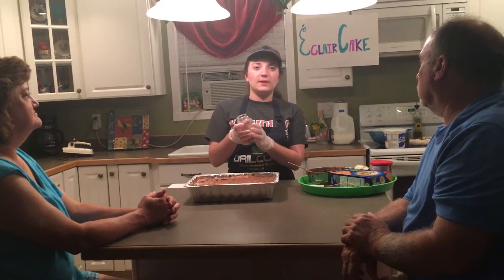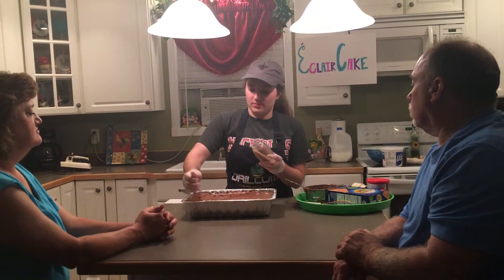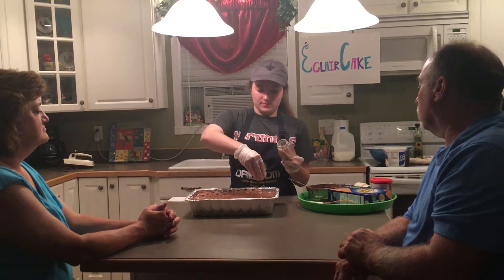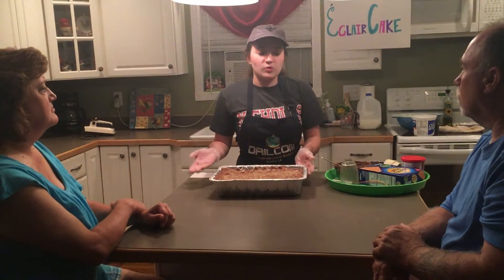FCED 262- Eclair Cake Part 3